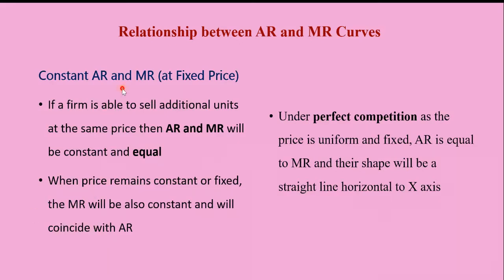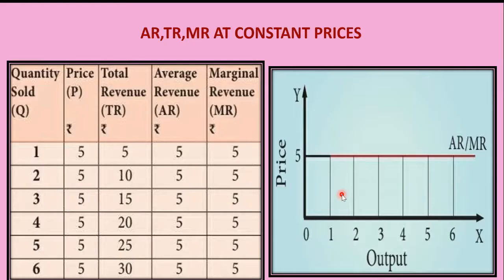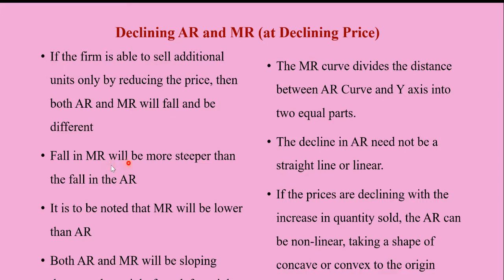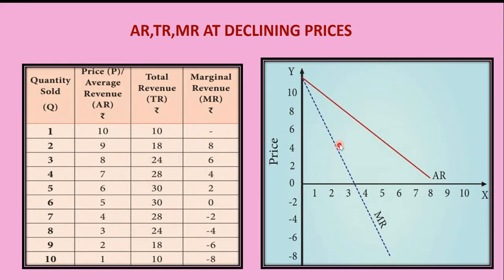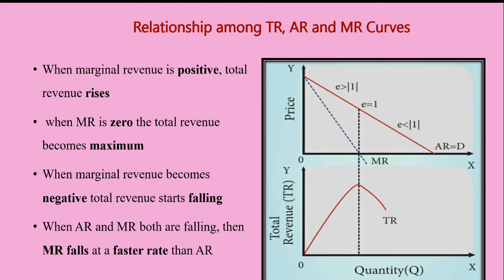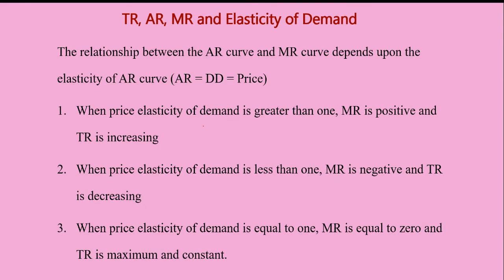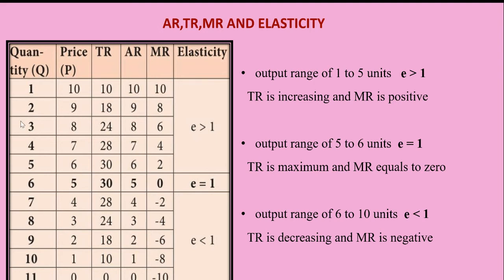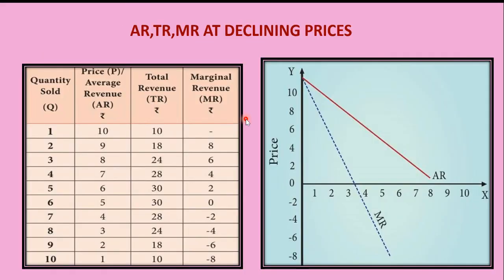RELATIONSHIP BETWEEN TR,AR & MR